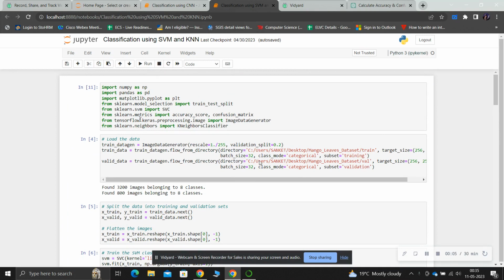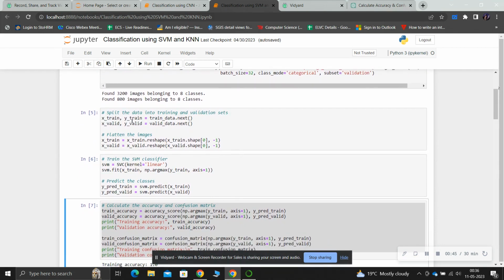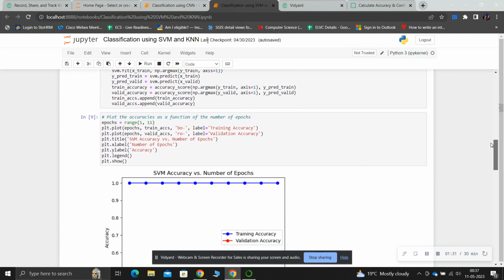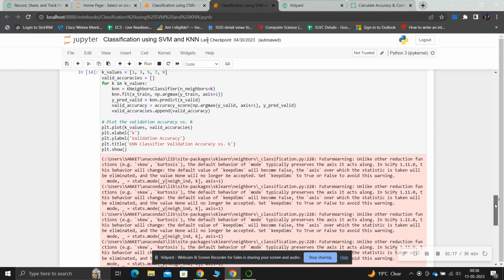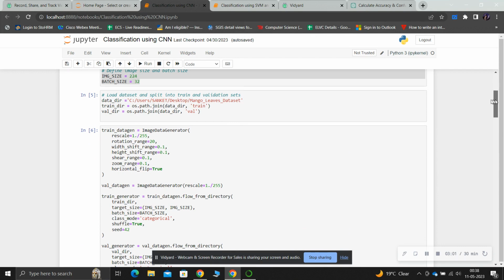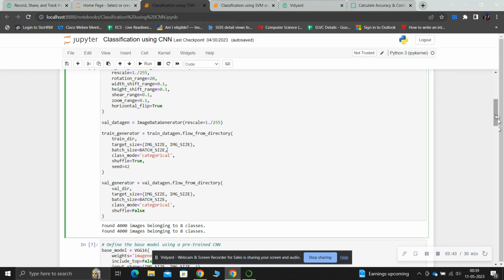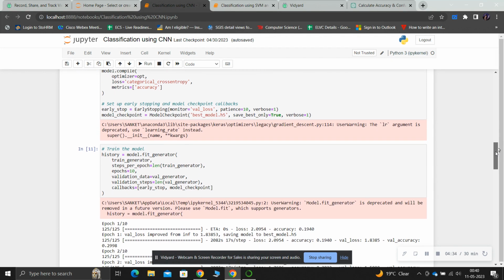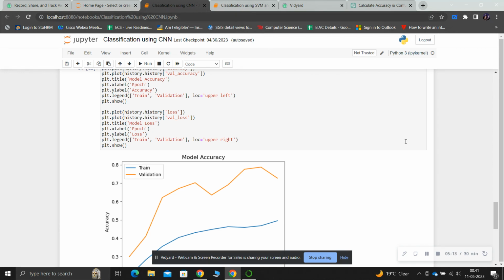Classification using SVM, KNN and CNN classifiers